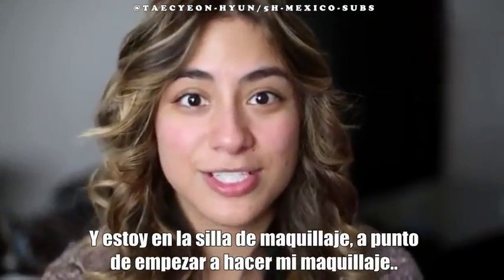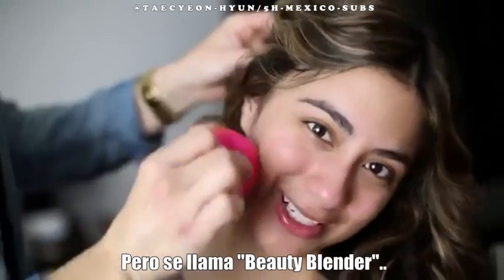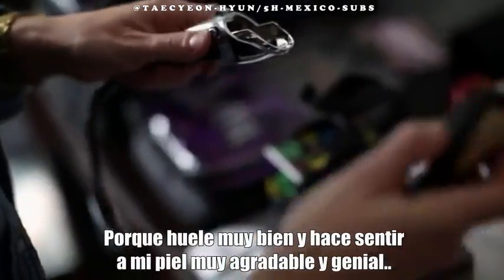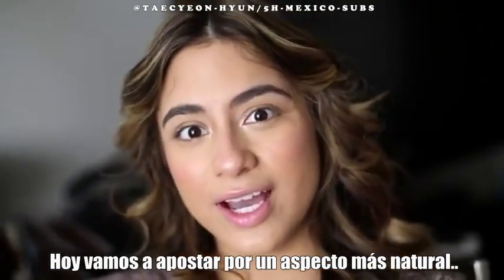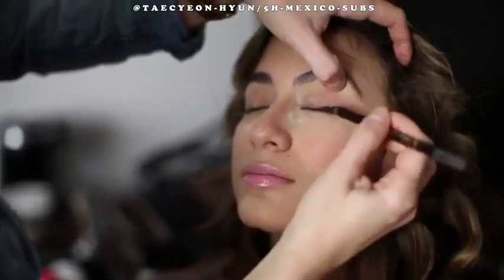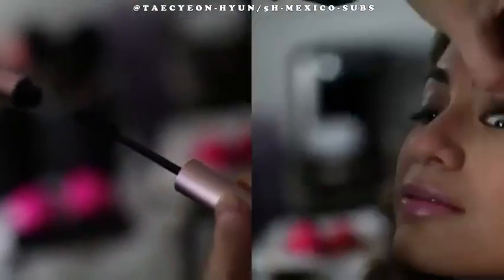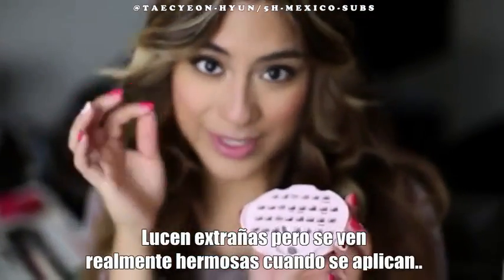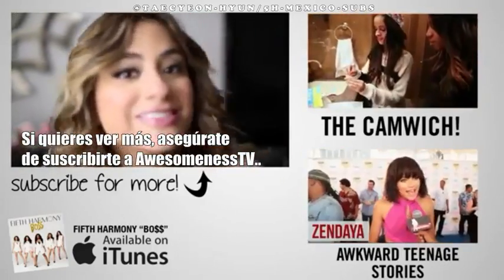Ally's MakeUp Routine Takeover Ep 22 Subtitulado [5H-MEXICO-SUBS]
Es el turno del Takeover 22 a acargo de "Ally Brooke Hernandez"
"Que comience la rutina de maquillaje" ^_-!

PRIMER CANAL EN SUBIR EL VIDEO SUBTITULADO!...
HECHO POR :  5H-MEXICO-SUBS / BAMBU TAECYEON / TAECYEON-HYUN! / ABSTÉNGANSE DE COPIAR EL MATERIAL! (POR FAVOR RESPETEN)

"PROHIBIDO COPIAR LOS SUBTITULOS DE ESTE O CUALQUIER OTRO VIDEO DEL CANAL!"

- Todas las traducciones son trabajo propio y elaborado con mucho esfuerzo., No tomar o copiar los subtitulos.
- De Fan(S) & Para Fans 5H-MEXICO-SUBS
Disponibles mas subtitulados en :
h t t p s : / / w w w . f a c e b o o k . c o m / p a g e s / 5 h m è x i c o s u b s
MAS TRADUCCIONES:
- Vimeo Channel:-
@TAECYEON-HYUN SUBS